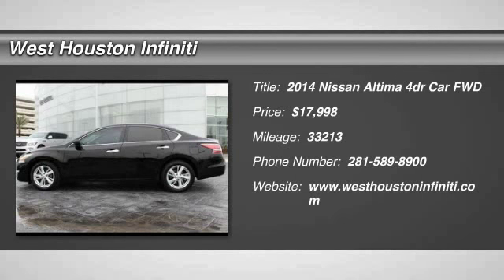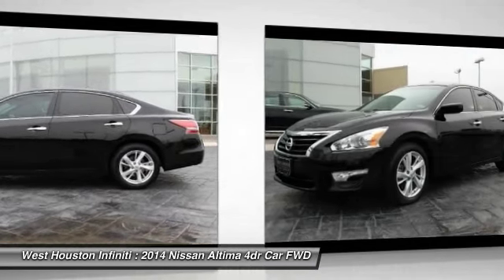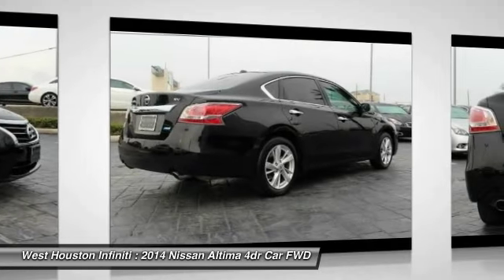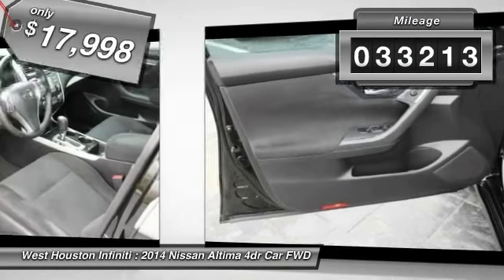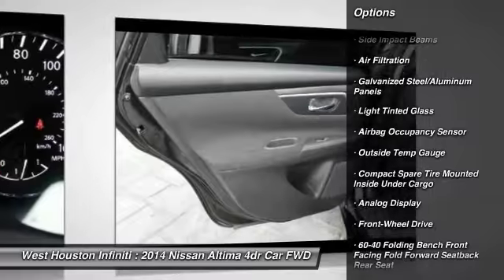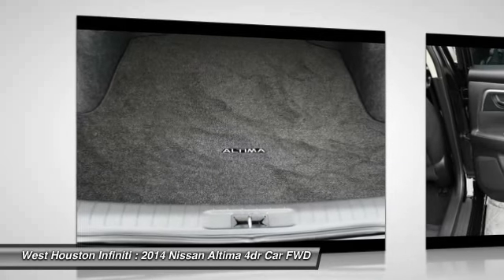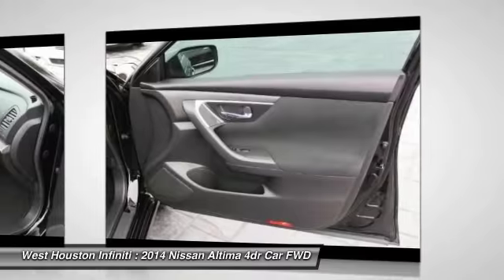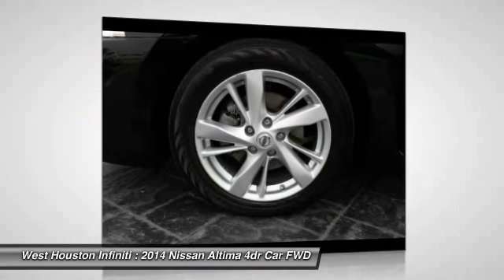2014 Nissan Altima Houston TX Q7B154B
2014 Nissan Altima 2.5 SV

With only one previous owner, this automobile is ready for you. Not only is this car a delight to drive, it's reliable, stylish and a great car for the money. Look out !!! Here's a lil' Monster, this baby is immaculate and a blast to drive. Certified HOT HOT, HOT, you'll love the power and performance. No disappointments here! Great Finance Options Available. CARFAX guarantees this to be a 1 Owner car! CARFAX for this vehicle shows to be free of issues. The only way we stay in business as long as we have is by providing the very best customer service in the industry. We at West Houston Infiniti take great pride in presenting only the finest pre owned vehicles to our qualified customers. Every vehicle undergoes a rigorous 159 point inspection by one of our factory certified technitions. Fresh oil and filter in every car, plus each vehicle, Infiniti or other Brands ,must meet minimum specks for brake thickness and tire wear. Each vehicle is prepared for the front line by removing dent's and scratches from the exterior and refreshing the interior to give you the most desirable vehicle possible. Most of our Infiniti products qualify for Infiniti's certified program which offers 1.99%apr w.a.c and a six year 100,000 mile certified warranty. An auto check will be furnished upon request on any vehicle that you choose